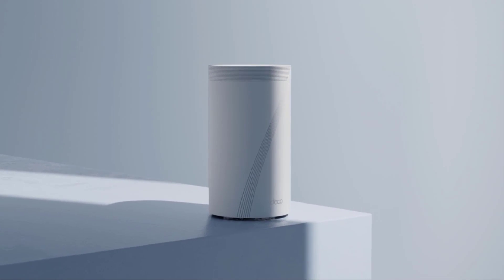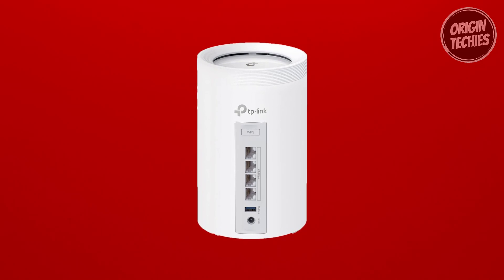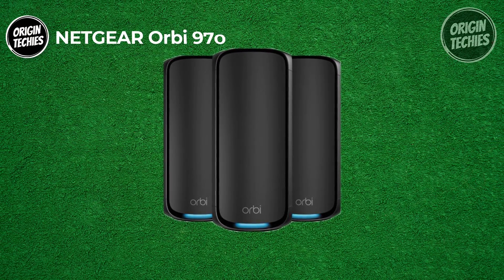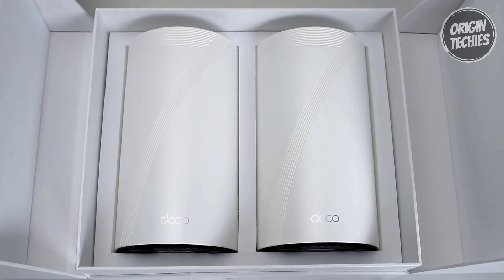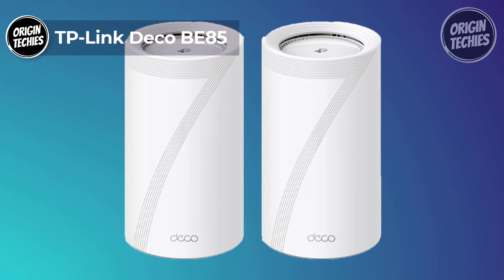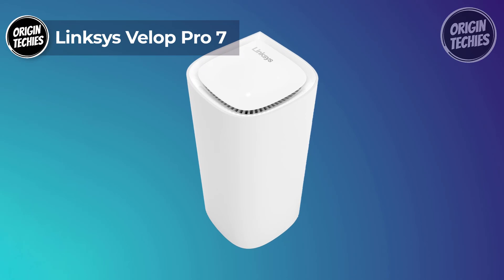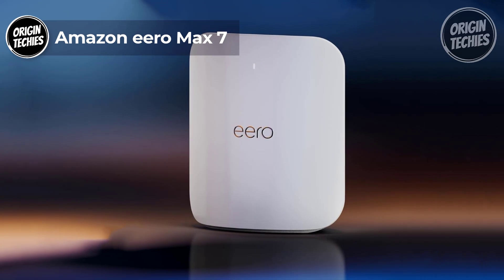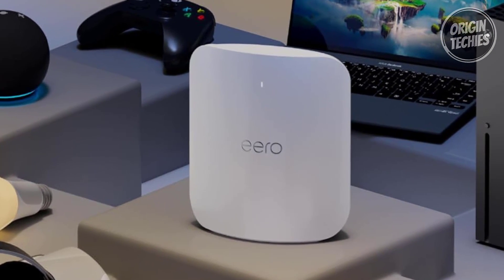Best Mesh Wifi 7 Routers 2024 [don’t buy one before watching this]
Links to the Best Mesh Wifi 7 Routers 2024 are listed below. At Origin Techies, we've researched the Best Mesh Wi-Fi 7 Routers 2024 on Amazon saving you time and money.

00:00 - Introduction

01:08 - 1. TP Link Deco BE63

02:30 - 2. NETGEAR Orbi 970

05:05 - 3. TP-Link Deco BE95

07:10 - 4. TP-Link Deco BE85

09:22 - 5. Linksys Velop Pro 7

10:51 - 6. Amazon eero Max 7

Welcome to the ultimate guide on the Best Mesh WiFi 7 Routers of 2024! In this video, we've meticulously curated a list of the latest and most advanced mesh routers that promise unparalleled speed, reliability, and coverage for your home or office network. Our expert team has rigorously tested and handpicked the top performers, ensuring you get the best in terms of technology and innovation. Whether you're a gamer, streamer, or just looking for a seamless internet experience, these routers are designed to meet your needs. Dive into the future of wireless connectivity with our carefully selected routers, and say goodbye to dead zones and lag. Don't miss out on the next generation of mesh WiFi.